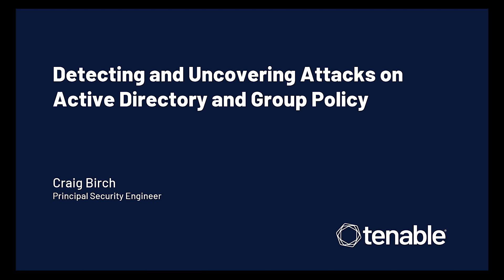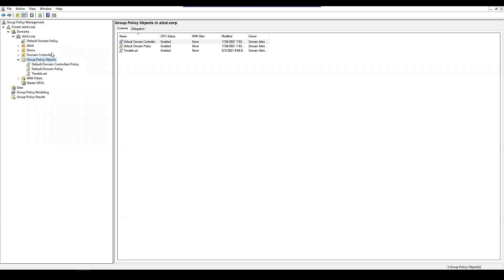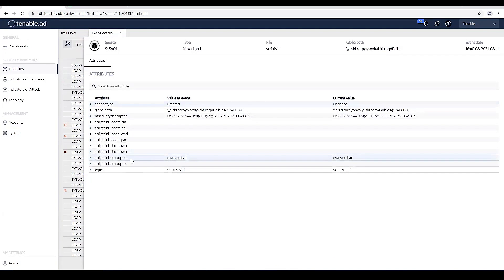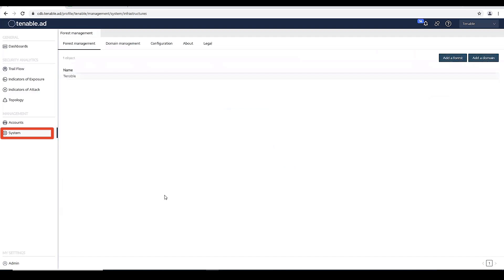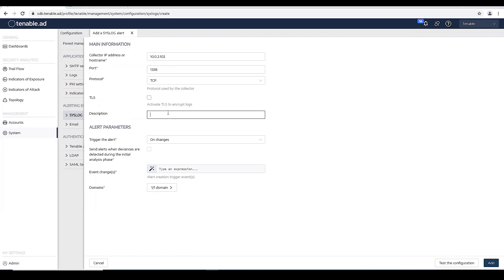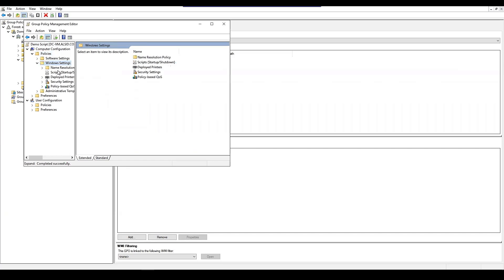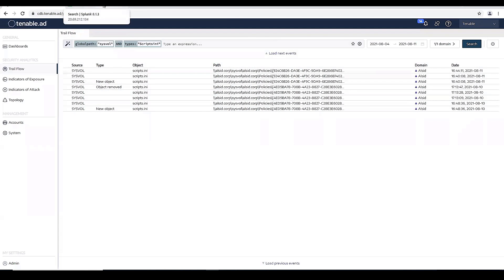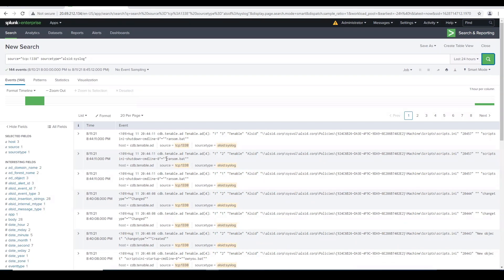Detecting and Uncovering Attacks on Active Directory Group Policy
Using Custom SYSLOG Alerts to Mitigate AD Ransomware Attacks via Group Policy.

In this video you will learn how to use Tenable.ad's trail flow technology to alert you in real time when a change is made to a group policy that has a scriptable pay load or some one creates a new group policy that has a scriptable pay load in your AD environment.